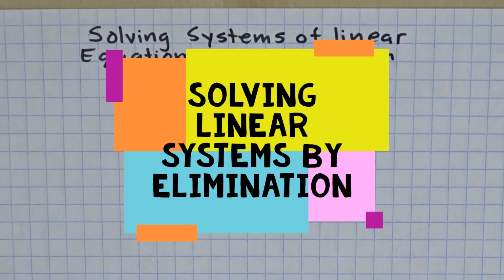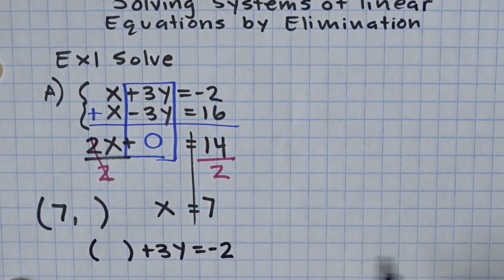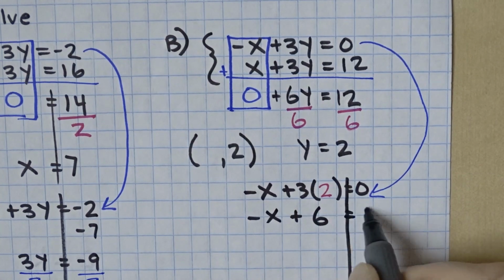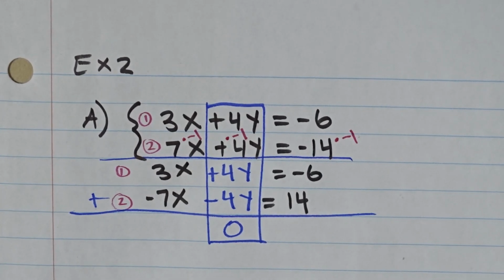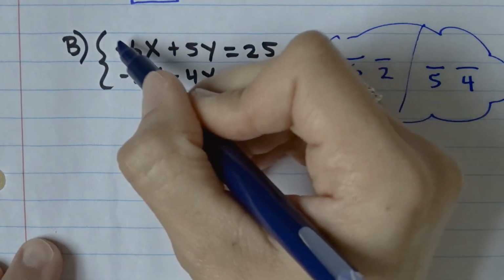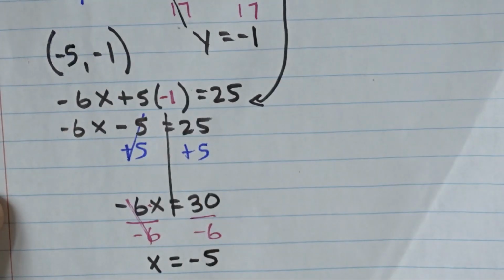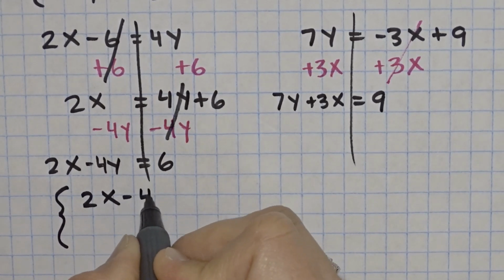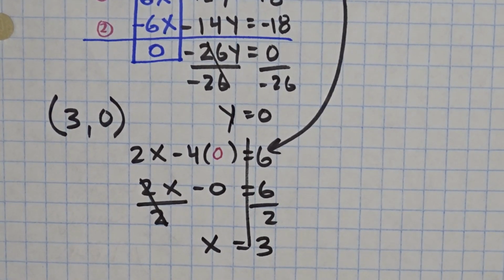Solving Systems by Elimination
Lesson/tutorial videos for Beginning Algebra Students. Math 8 Standards based content. Filmed by yours truly Mrs. Flores, I'm a Middle school math teacher/Mathlete/Mathemagician with 14 years teaching experience. My education includes a bachelors of science in mathematics with minor in education. Videos are filmed in mathematical progression and scaffolded for better understanding.